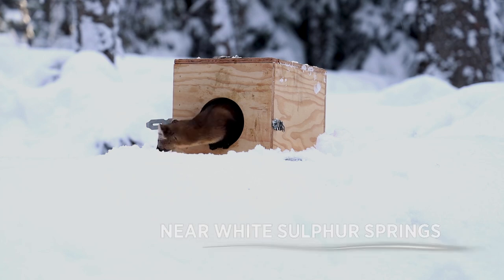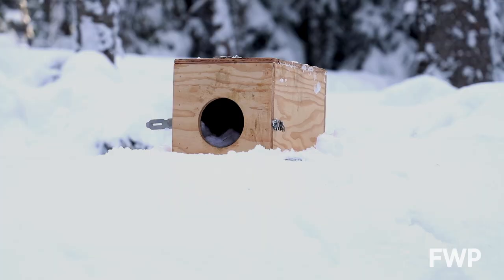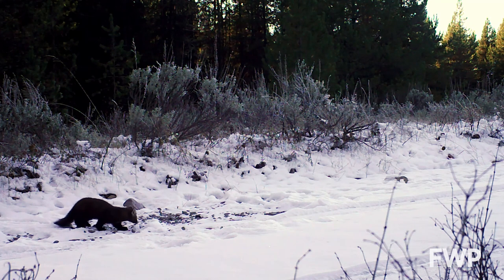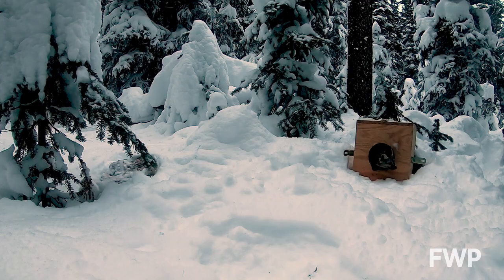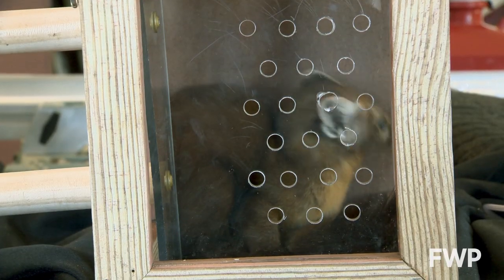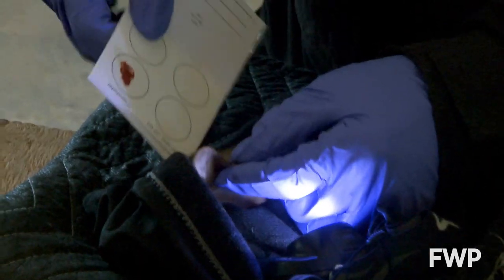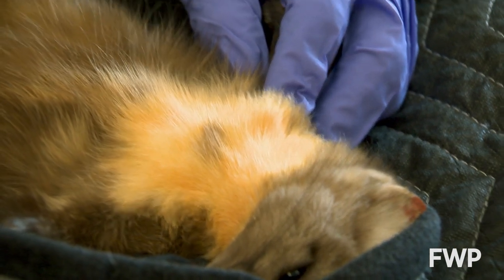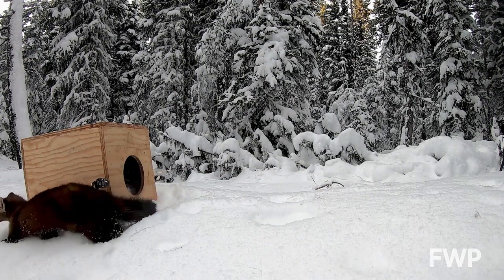Pine Marten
FWP returns these forest carnivores to historic range.